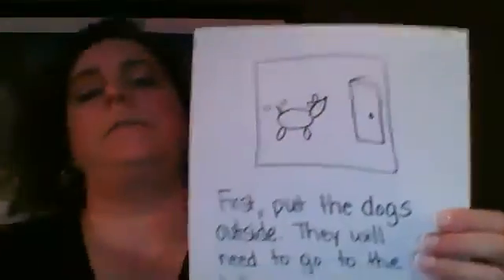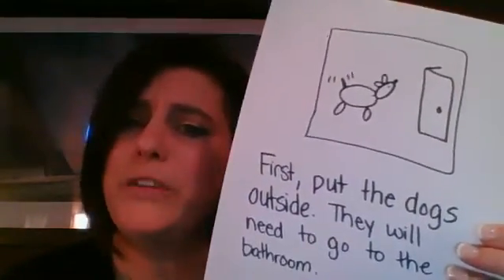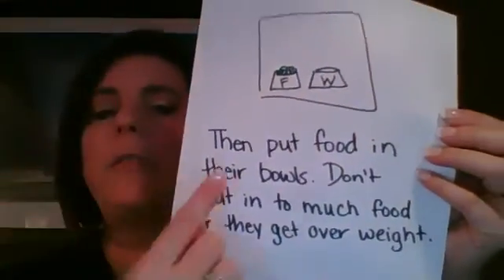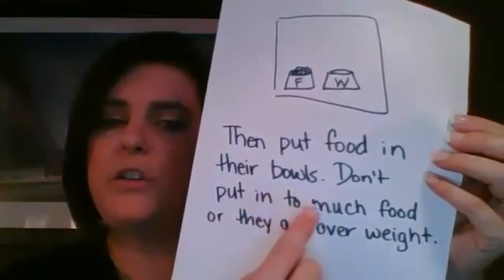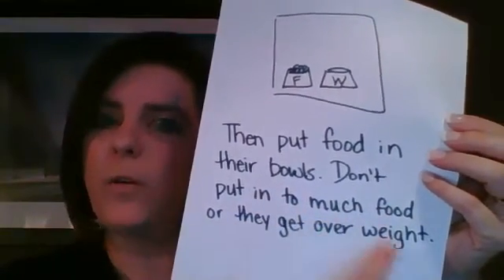How To Writing Session 3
K-2 grade students on writing informational texts.